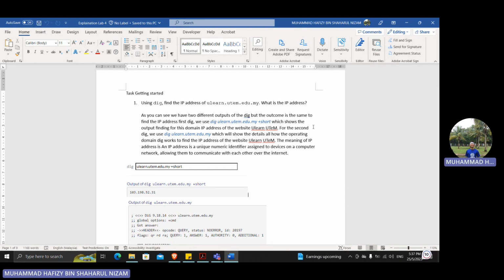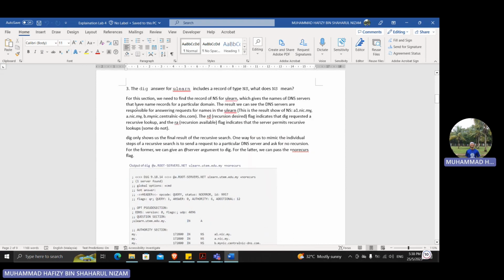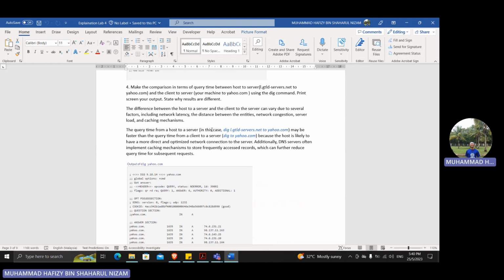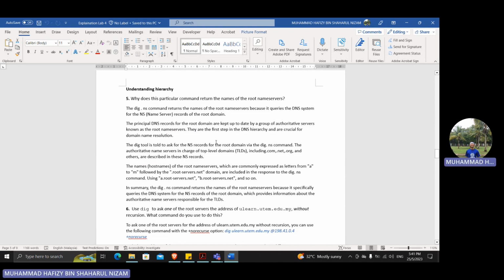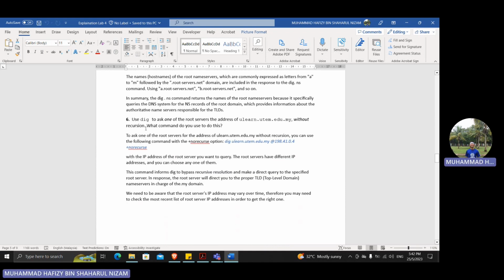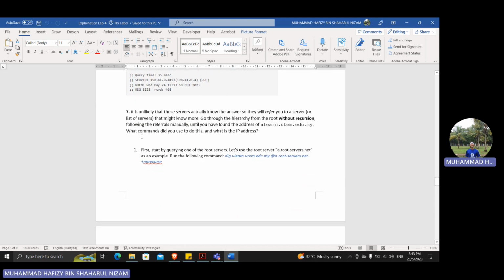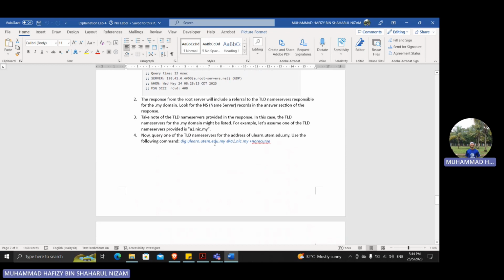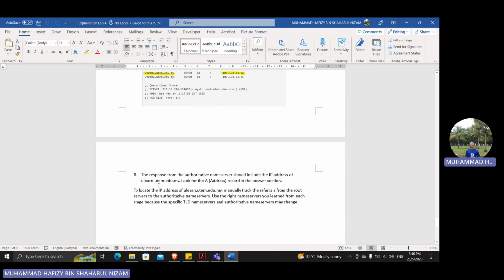LAB 4 INTERNET DOMAIN NAME SYSTEM (BEEC 3423)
LAB GROUP 3 Presented by -
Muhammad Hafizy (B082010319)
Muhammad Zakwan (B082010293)